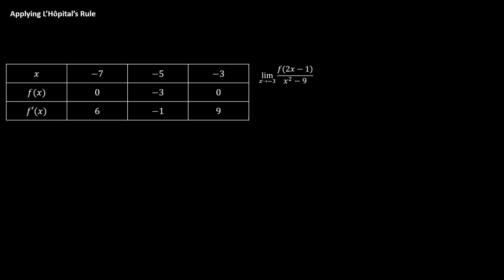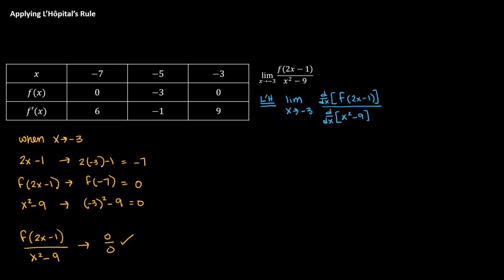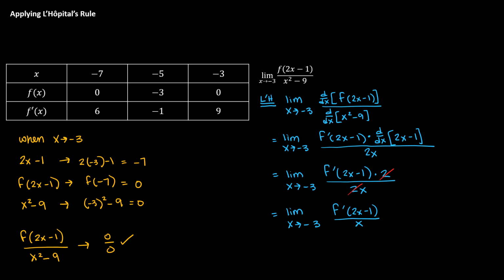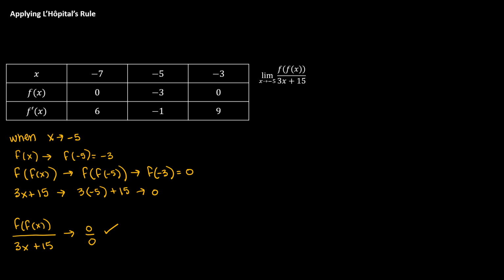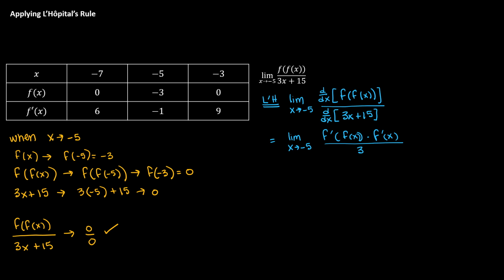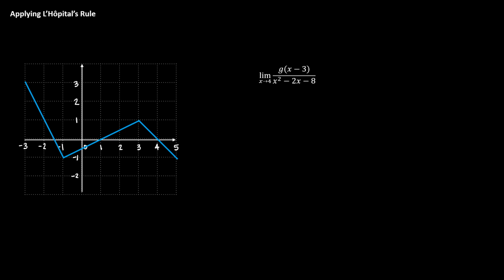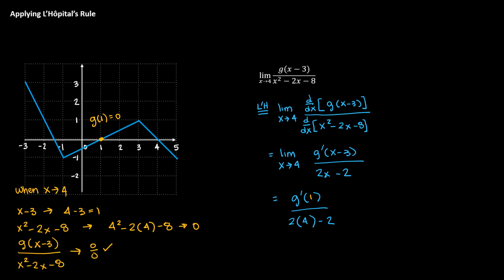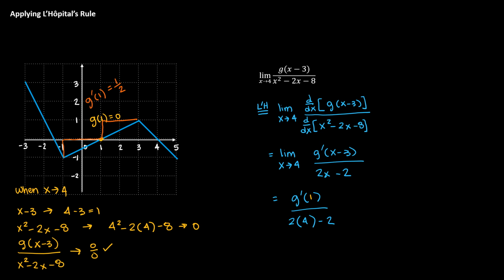4 8 L'Hopital's Rule Using Tables and Graphs